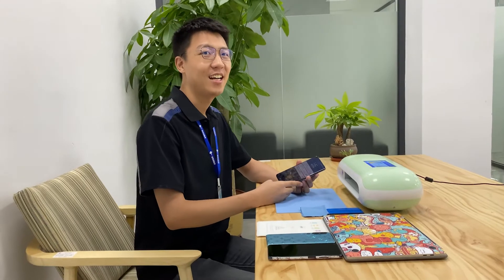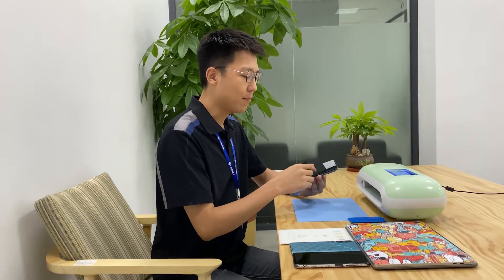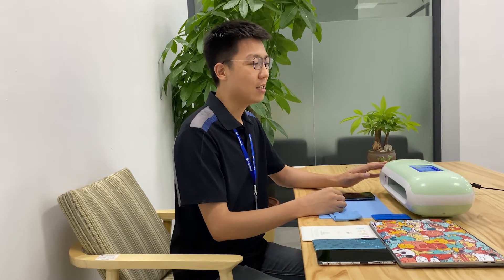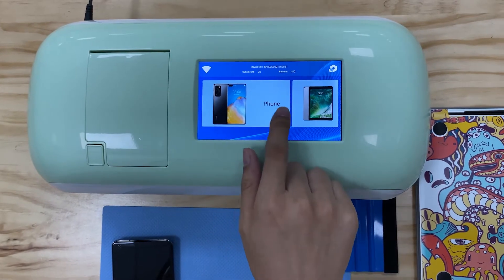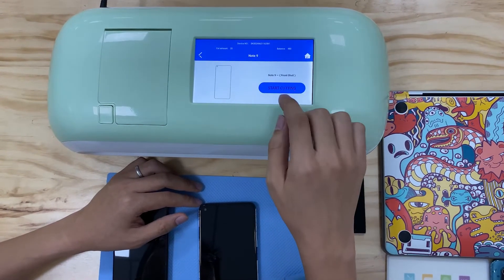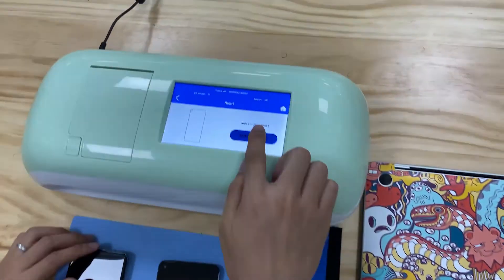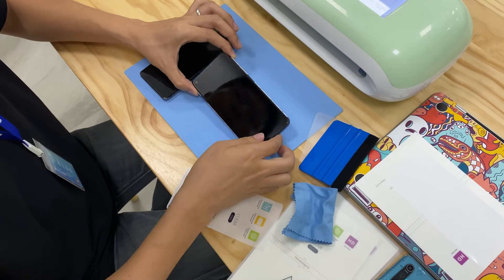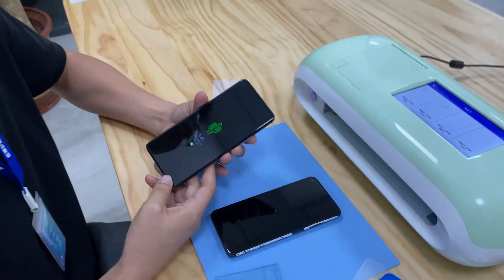Mini 8 Screen Protector Cutter Cut on Demand Fast Selfheal TPU Film